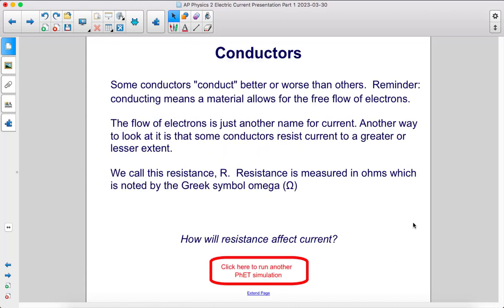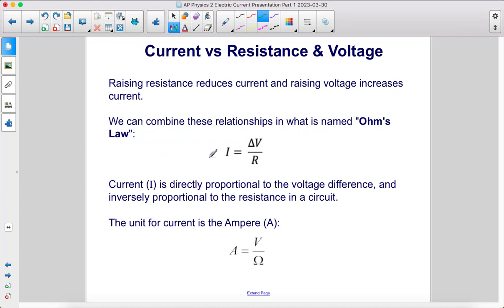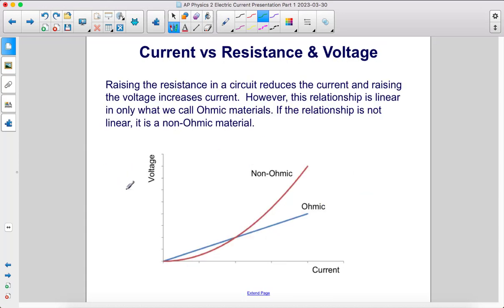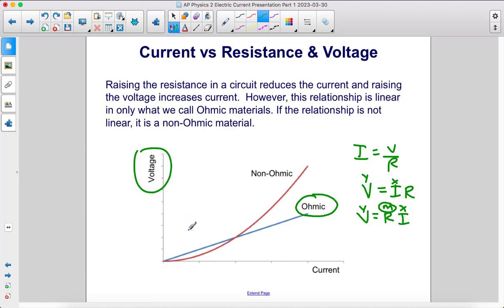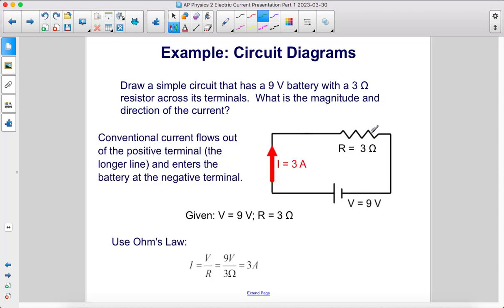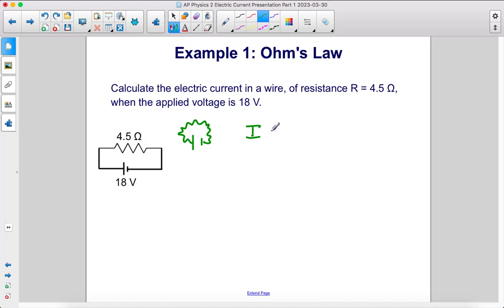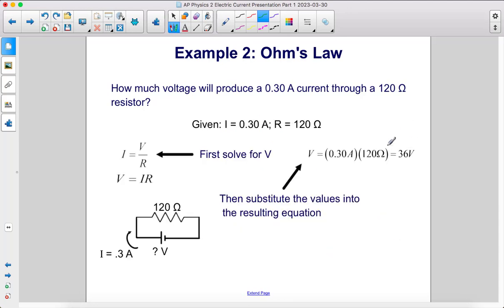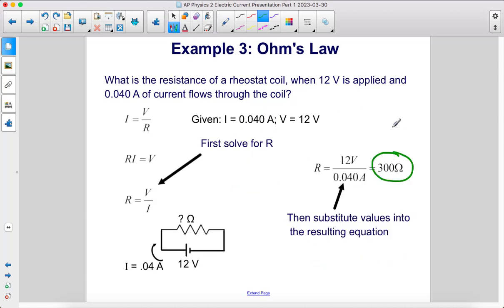AP2 Circuits Conductors